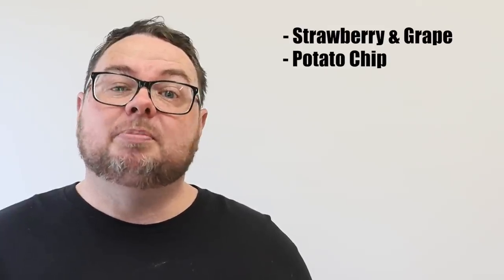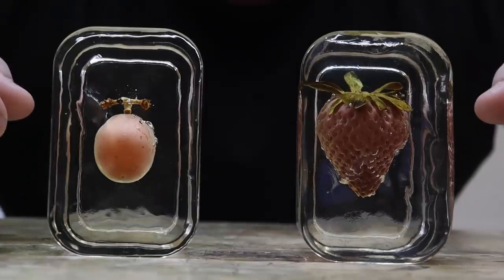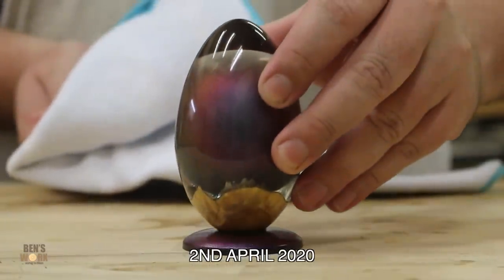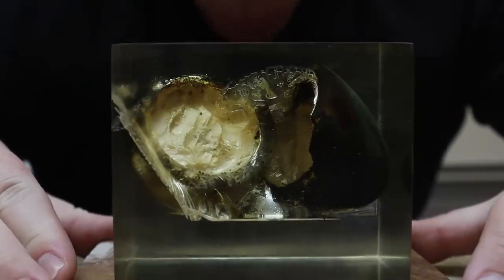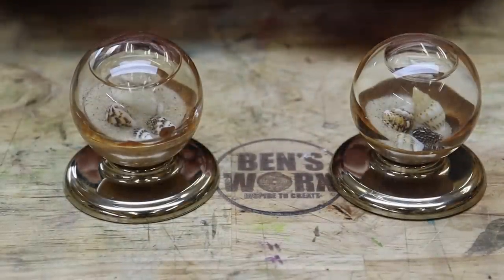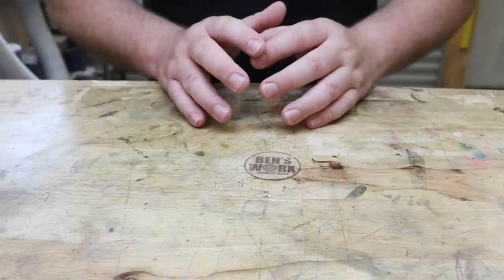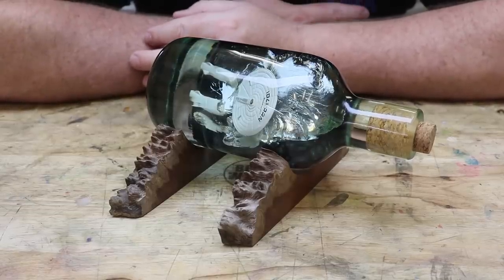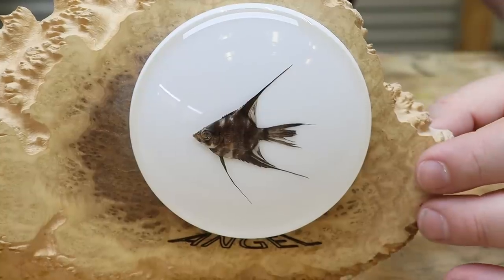You Won't Believe It! - Resin Casting Updates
On this episode of Ben's Worx I take a look back at some of my old projects.

Want to send me something? send it to:

BENSWORX
LOGANHOLME 4129
QLD Australia